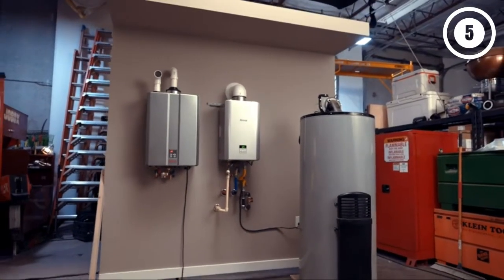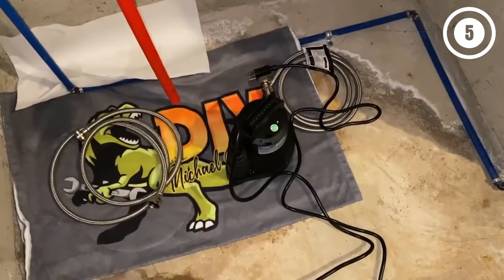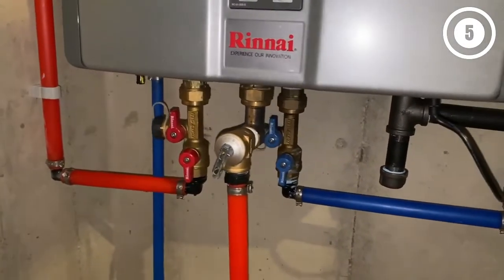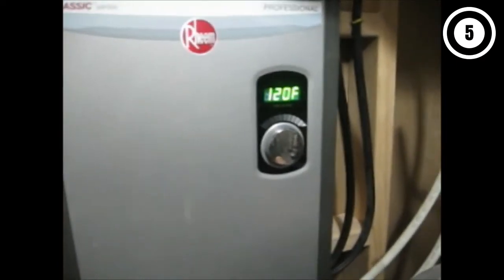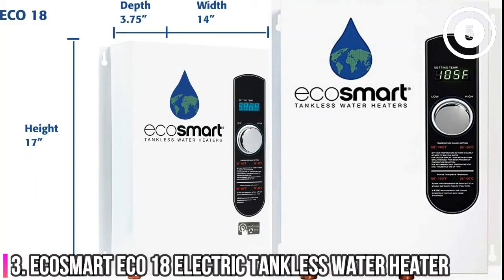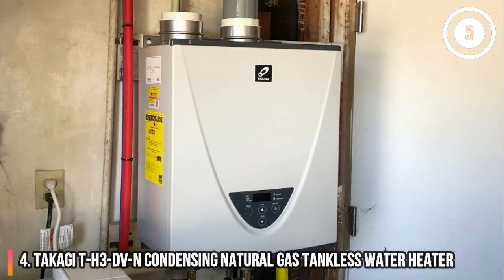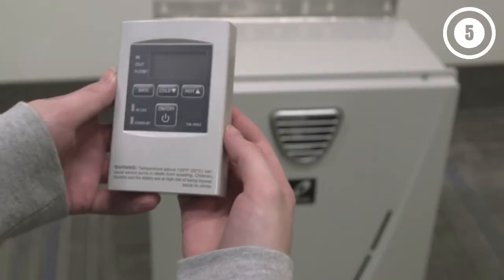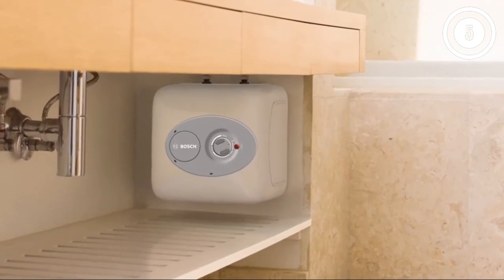TOP 5 Best Tankless Water Heaters 2024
Links to the Best Tankless Water Heaters 2024 are listed below. At Top 5 Zone, we've researched the Best Tankless Water Heaters options on the market. saving you time and money.

1. Rinnai RL75iN Natural Gas Tankless Hot Water Heater, 7.5 GPM

2. Rheem Performance 7.03 GPM Tankless Electric Water Heater

3. EcoSmart ECO 18 Electric Tankless Water Heater, 18 KW at 240 Volts with Patented Self Modulating Technology

4. Takagi T-H3-DV-N Condensing High Efficiency Natural Gas Indoor Tankless Water Heater, 10-Gallon Per Minute, 199,000 BTU

5. Bosch Electric Mini-Tank Water Heater Tronic 3000 T 2.5-Gallon (ES2.5) - Eliminate Time for Hot Water - Shelf, Wall or Floor Mounted